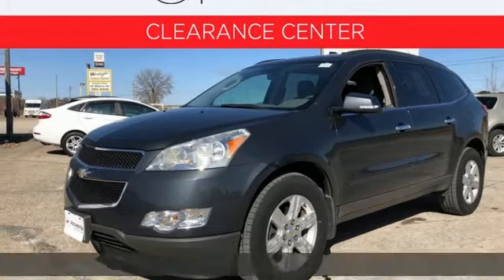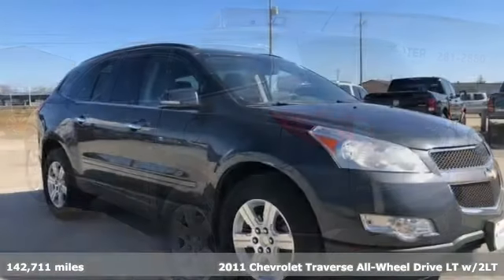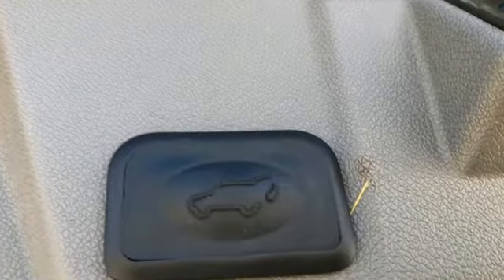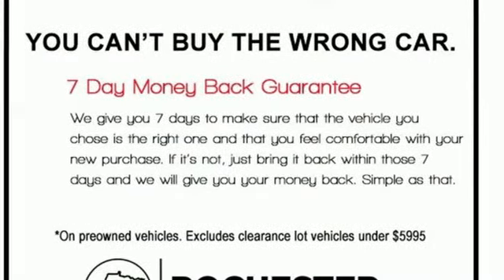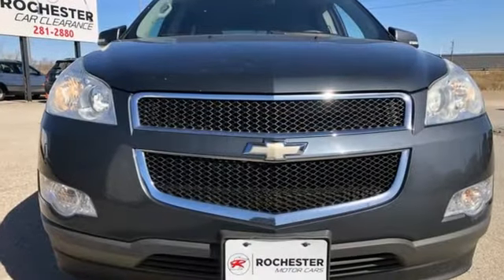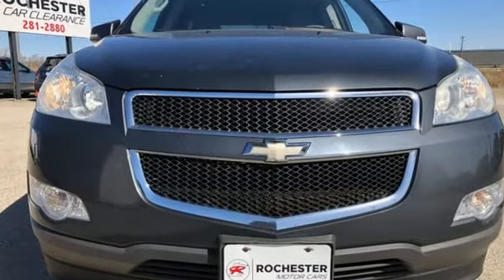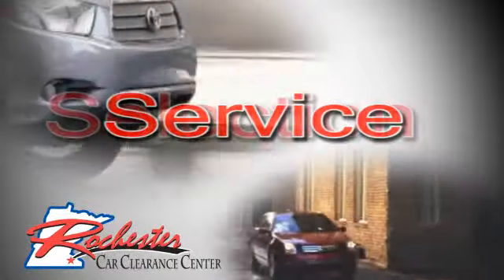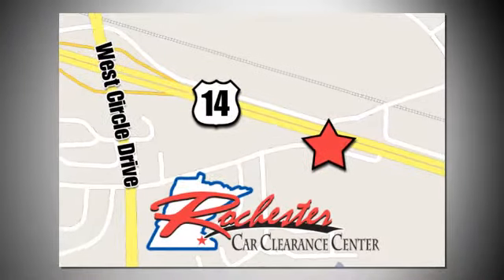2011 Chevrolet Traverse Rochester Winona, MN XA7902 - SOLD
Year: 2011
Make: Chevrolet
Model: Traverse
Trim: 2LT
Engine: 3.6L V6 SIDI
Transmission: 6-Speed Automatic Electronic with Overdrive
Color: Gray
Interior: Dk Gray/Lt Gray
Mileage: 142711
Stock #: XA7902
VIN: 1GNKVJEDXBJ197467
Recent Arrival! Traverse 2LT Cyber Gray Metallic 2LT Priced below KBB Fair Purchase Price! Odometer is 4040 miles below market average! We look forward to earning your business!

Tune-Ups
Transmission Service
Brake Service
Performance Parts
Factory Wheels

Address:
2980 HWY 14